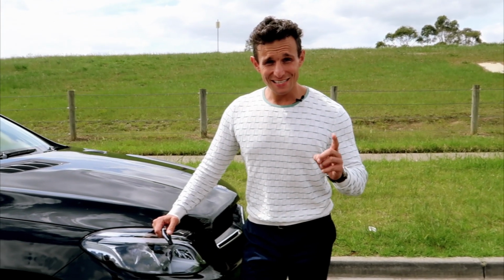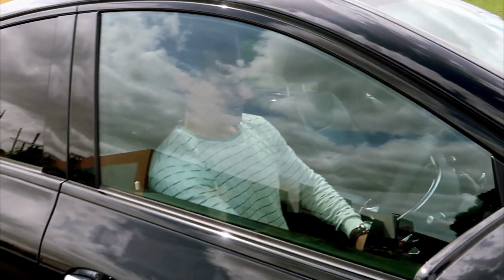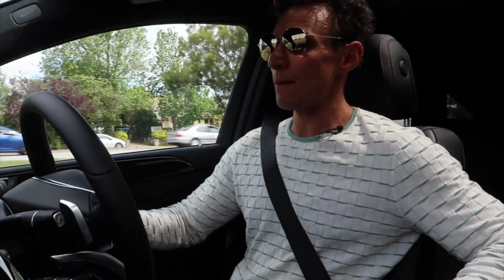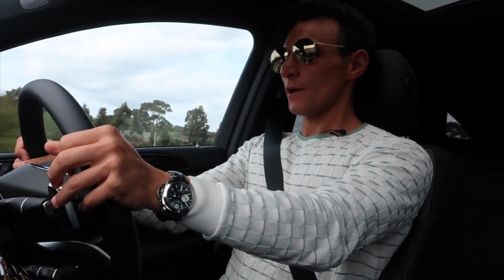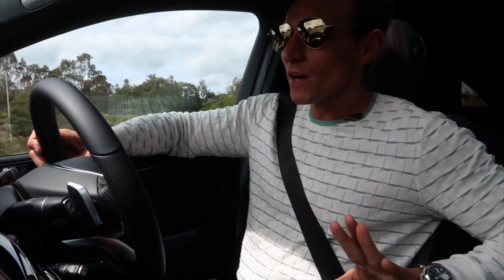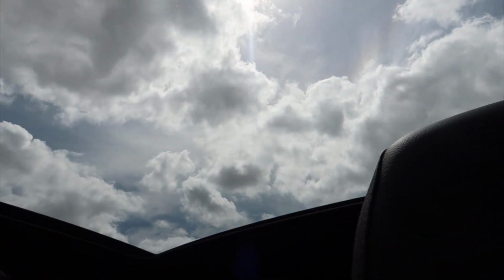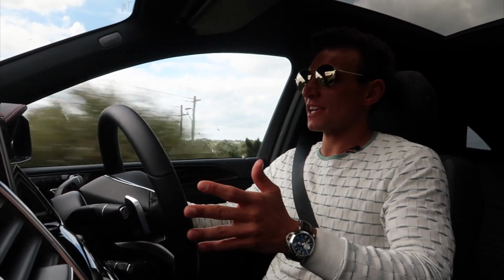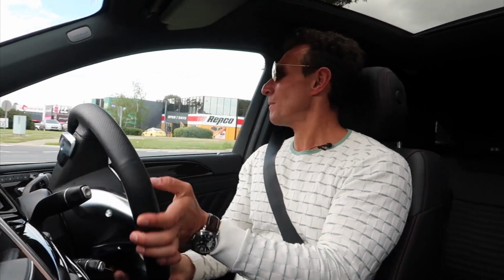Mercedes AMG GLE 43! VALUE for money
This Beautiful AMG is the definition of value for money. The Matias Group were overwhelmed by how much car you get for this price tag! With almost all the bells and whistles of the AMG 63 but a fraction of the price, all the power and performance anyone needs with all the safety and technology you expect in an AMG!

If you are even considering this vehicle - Do yourself a favour and let the Matias Group book you a test drive NOW!